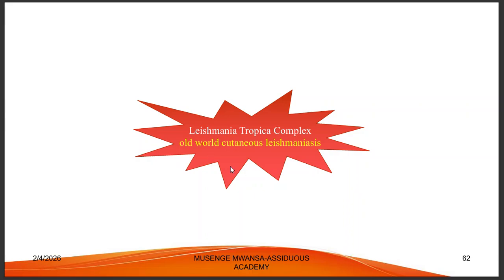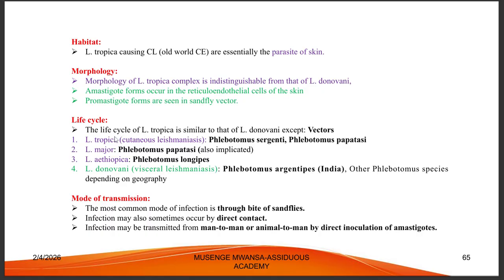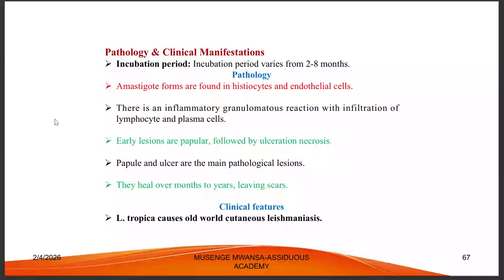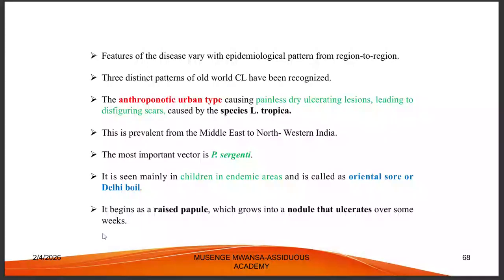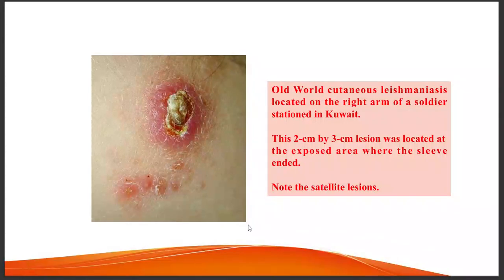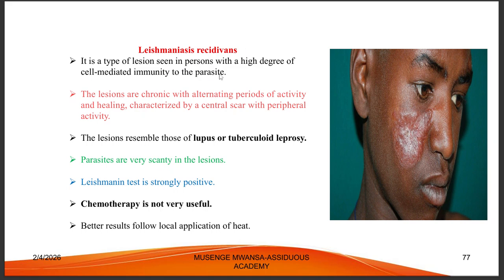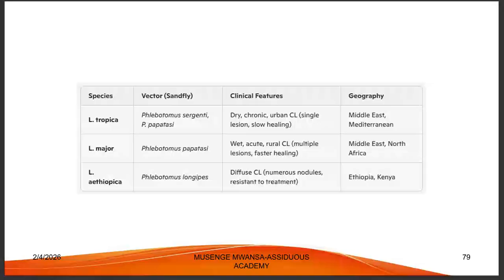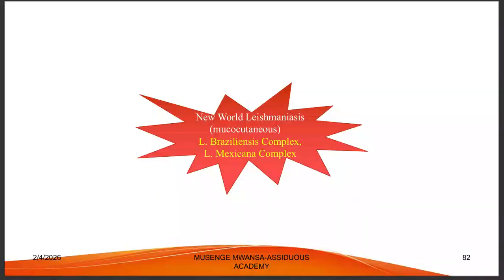Cutaneous leishmaniasis || Clinical features, Life cycle, diagnosis, treatment || Parasitotlogy